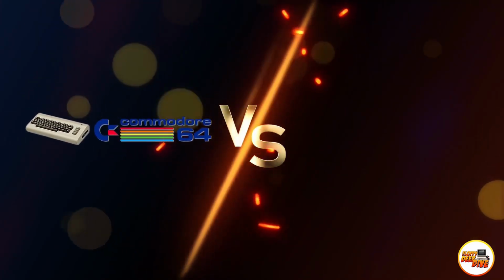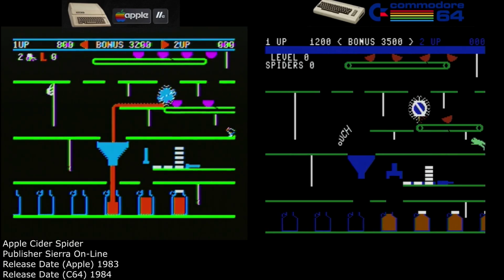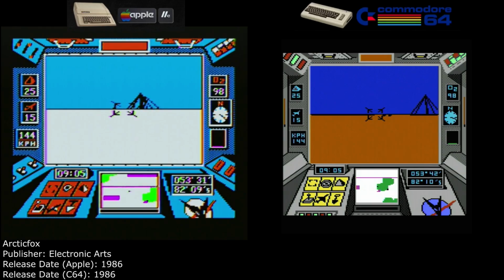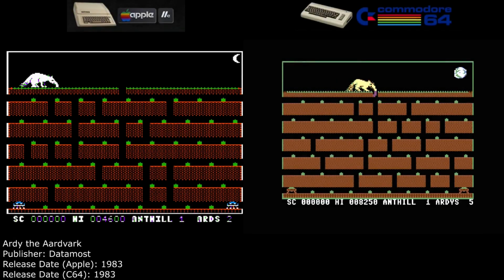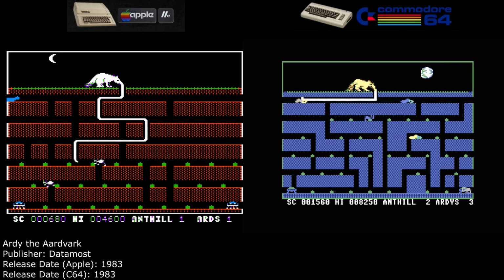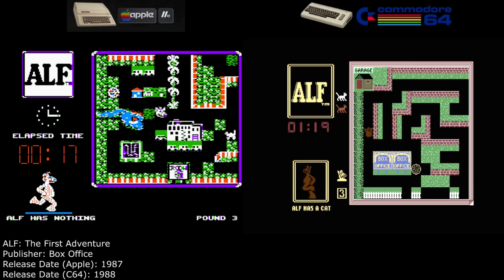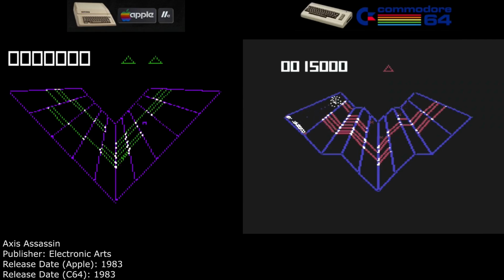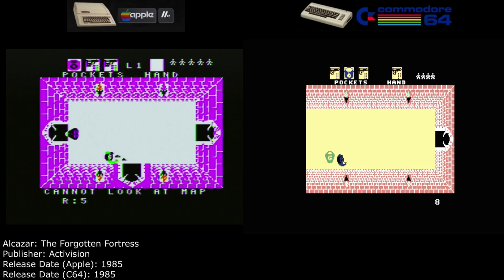Apple IIe vs C64 Letter A Games that were Amazing!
Step back into the golden age of home computing with an epic head-to-head battle between two legendary systems! Join me as I pit the iconic Apple IIe against the powerhouse Commodore 64 in this special "A Games" showdown.
From pixelated adventures to arcade classics, we're diving deep into seven fantastic games that defined the early '80s gaming scene. Watch as I compare graphics, sound, and controls on legendary titles like the quirky Apple Cider Spider, the intense 3D tank action of Arcticfox, and the addictive brick-breaking madness of Arkanoid.
You'll see firsthand how the Commodore 64's vibrant colors and SID chip audio stack up against the Apple IIe's clean graphics and unique charm. Some games surprised me with which system handled them better - and the control differences were eye-opening!
Whether you grew up with one of these classic computers or you're discovering retro gaming for the first time, this comparison showcases what made each system special. Plus, I share my honest reactions playing these games for the very first time on both platforms.
Games Featured:
0:00 Introduction
0:41 Apple Cider Spider (Sierra On-Line, 1983)
1:41 Arcticfox (Electronic Arts, 1986)
2:40 Arkanoid (Taito, late '80s)
3:50 Ardy the Aardvark (1983)
5:17 ALF: The First Adventure (1987)
6:34 Axis Assassin (1983)
7:55 Alcazar: The Forgotten Fortress (Activision, 1985)
9:08 Wrap-up
Which system do you think handled these classics better?